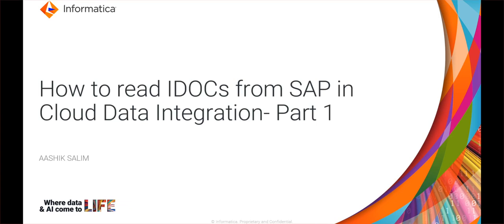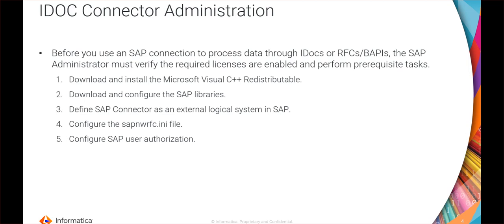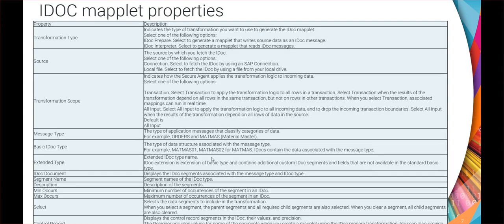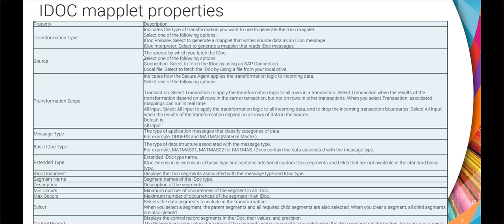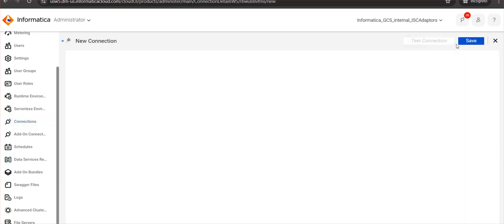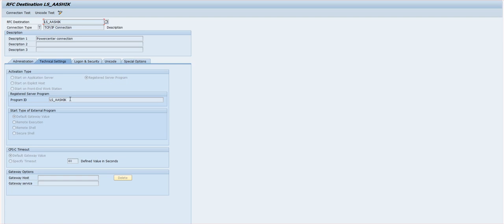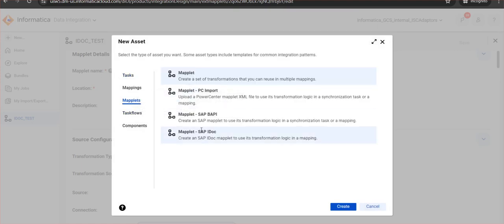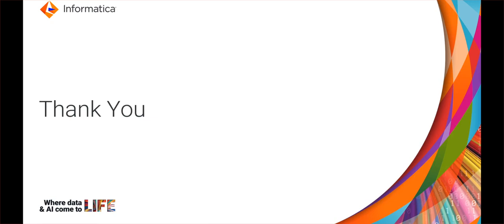How to Read IDOCs from SAP in Cloud Data Integration (Part 1)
This video explains how to read IDOCs from SAP in Cloud Data Integration.

Expertise: Expert
User type: Administrator and Developer
Category: Configuration and Connectors
Project Phase: Configure and Implement
Problem Type: Configuration and Connectivity